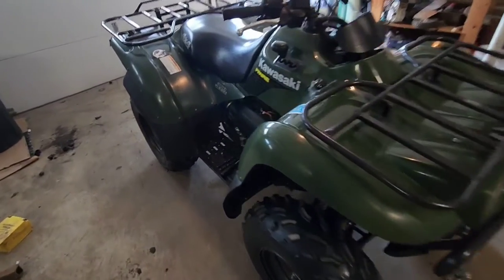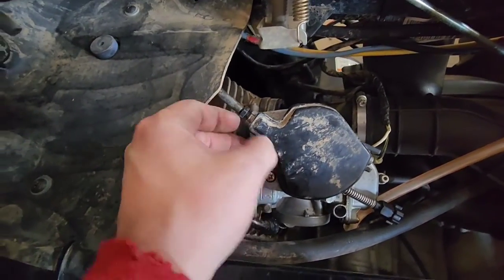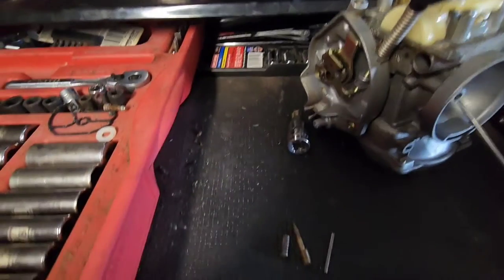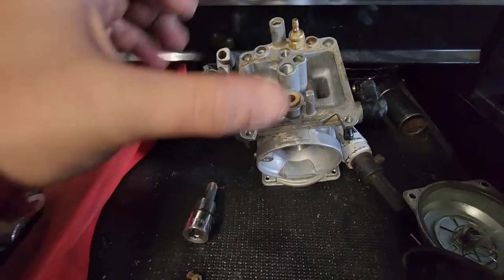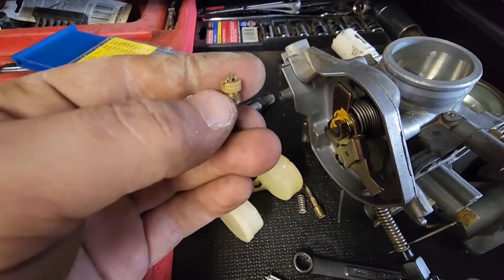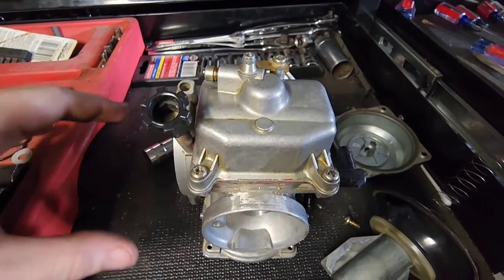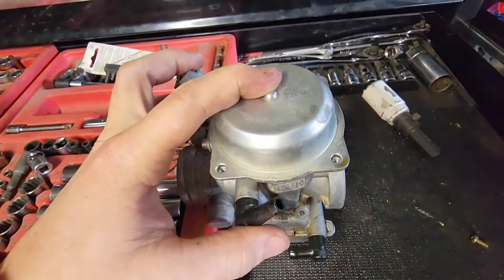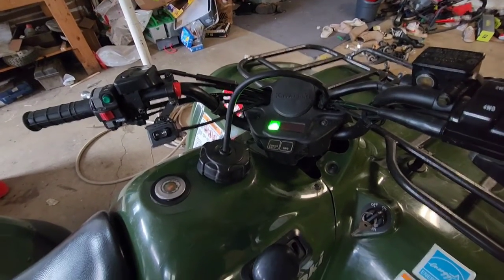kawasaki prairie 360 carb cleaning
cleaning the carb in a kawasaki 360  Prairie
This machine sat for a long time.

I'm going into full details explaining how to remove the carb.  Go completely through it. Then put it all back together.